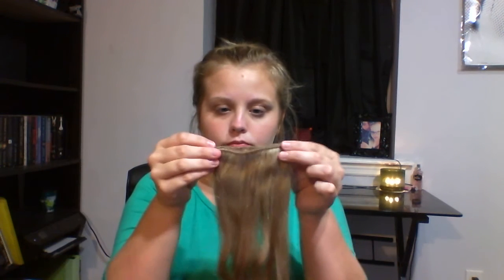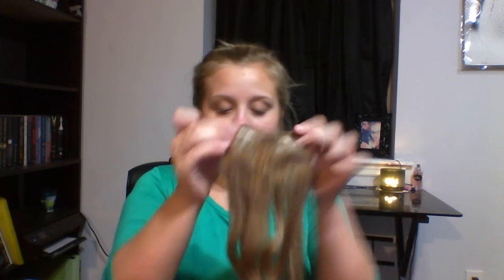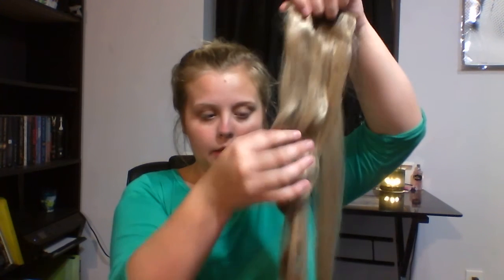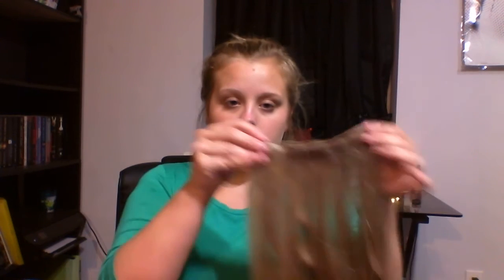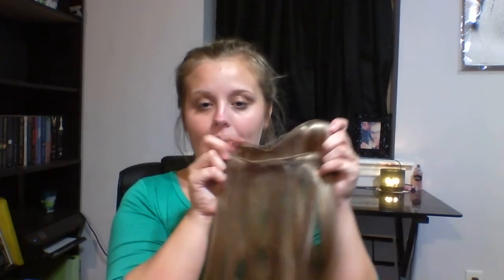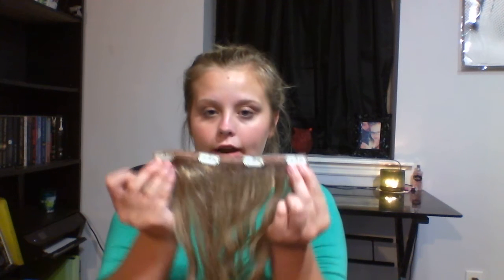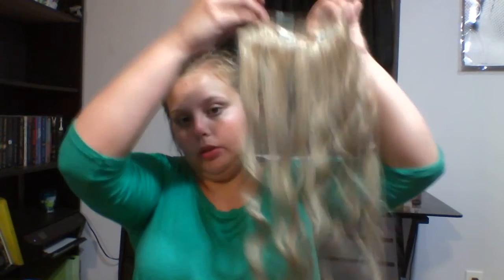Bellami Hair | Review and First Impression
Bellami Hair Extensions  - bambina 160g (20 in) in dirty blonde.

I am so sorry that the video is not edited and if you can tell. My video editor was having some problems and I wanted to get the video up before I lost my nerve.

Hi, I'm Marissa also known as Rissa. I'm glad that you found my channel and video. I would love to share my passion with you. Whether you are looking for reviews, tutorials, a haul or just a random thing that I found in my room, I hope you'll stop by.